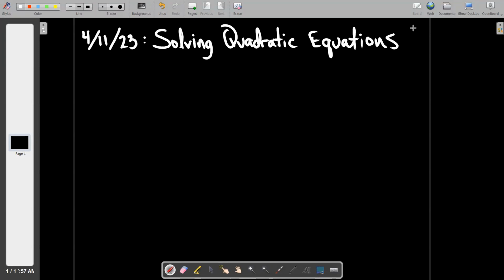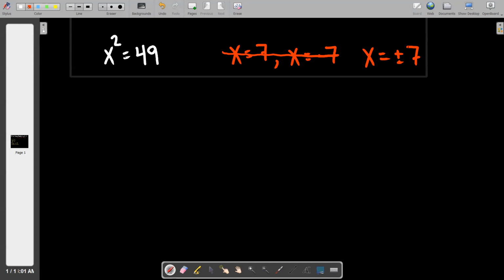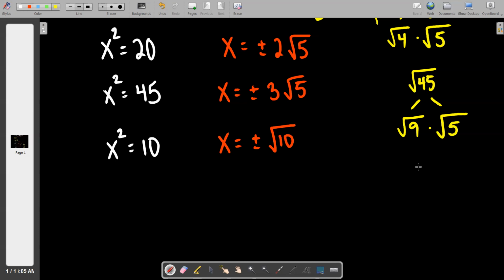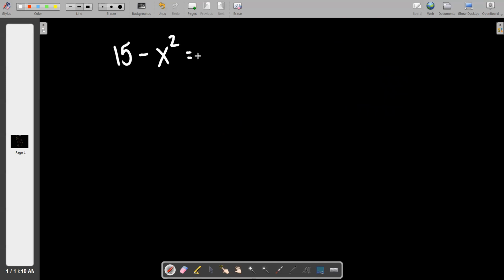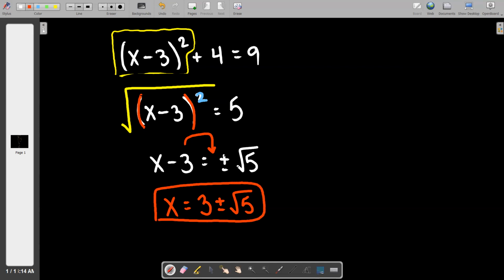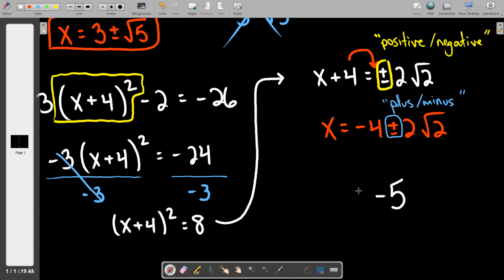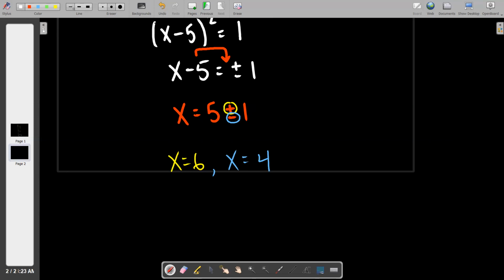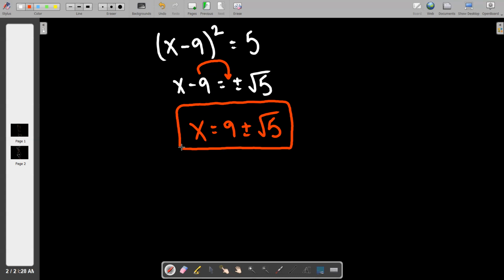Solving Quadratic Equations using Square Roots